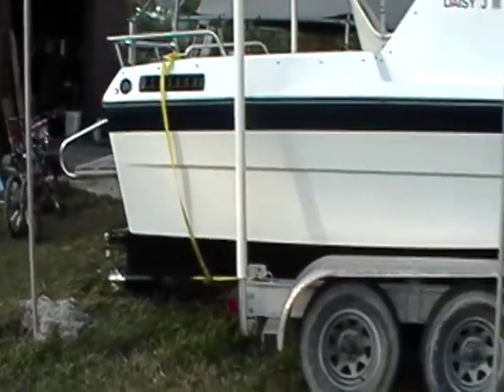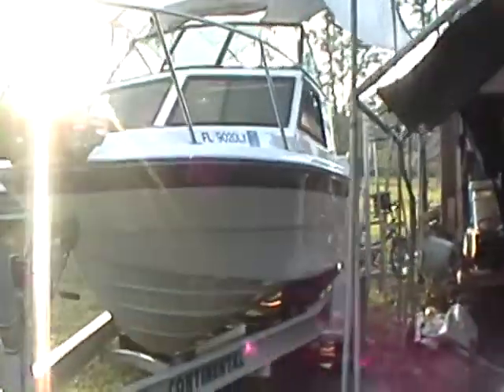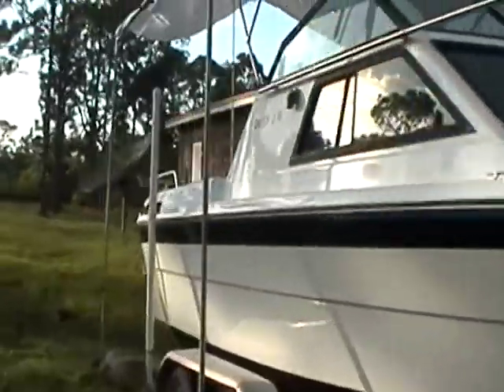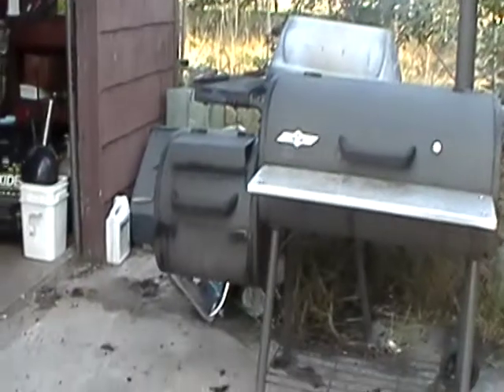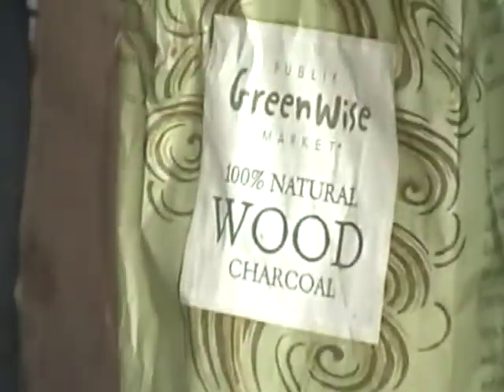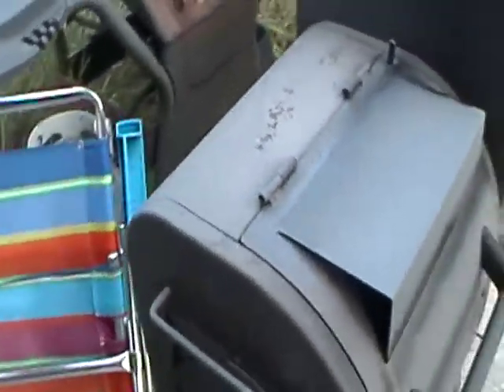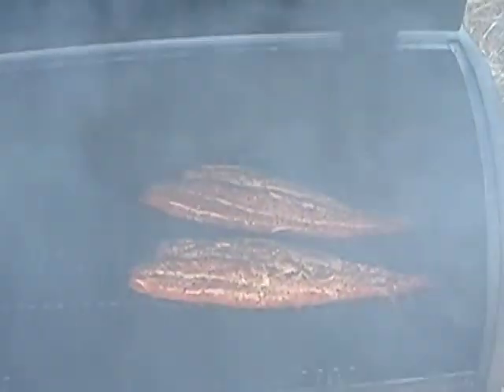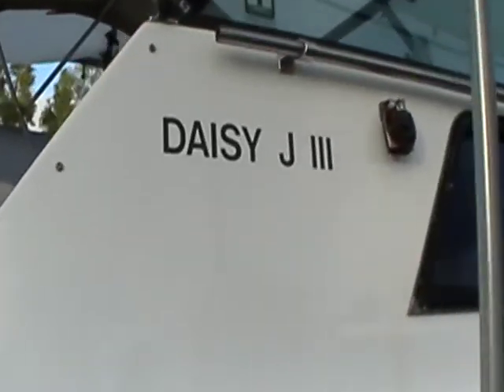Daisy J III Files boat storage and smoking kingfish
Daisy J III Files how I store the boat and smoking the kingfish